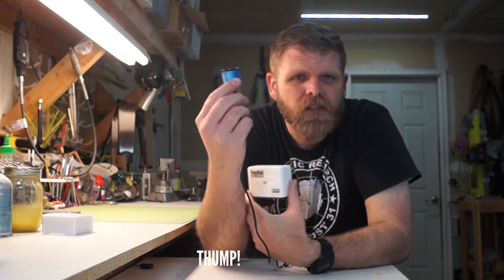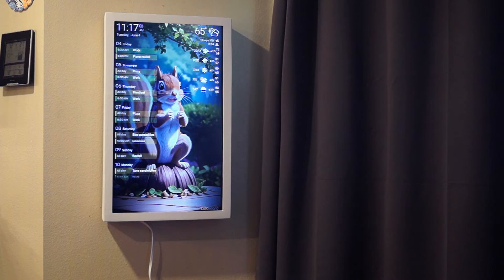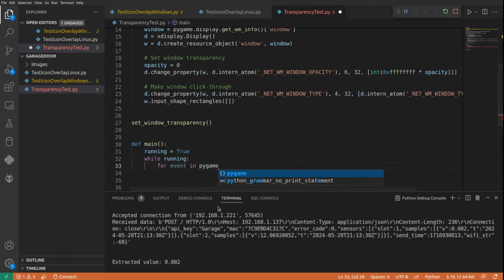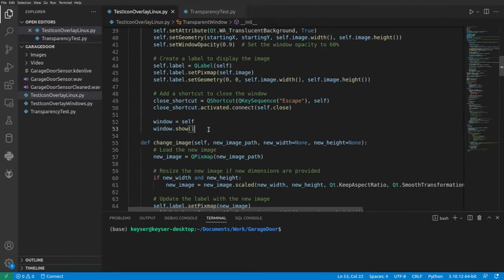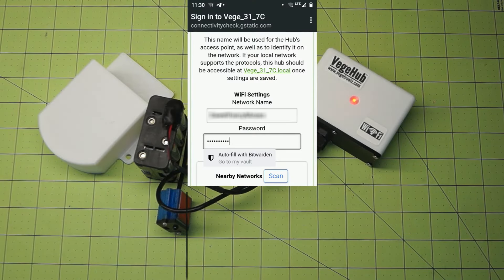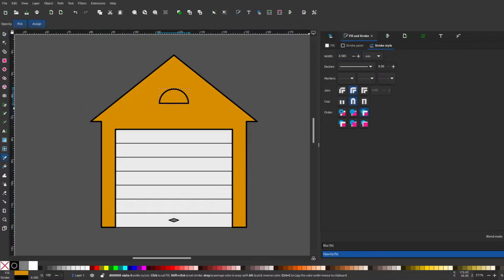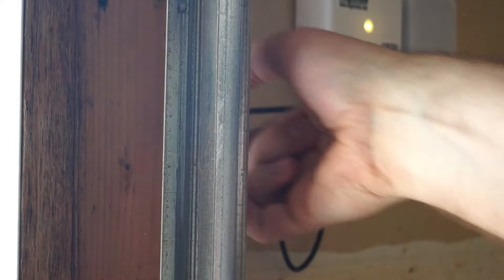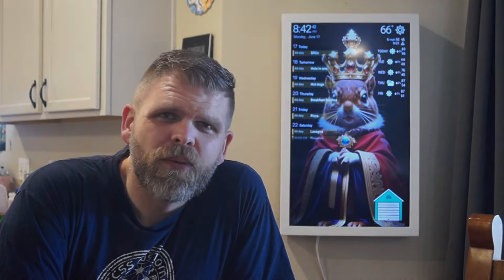Never Forget to Close Your Garage Door: Ultimate DIY Alert System!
It's the worst feeling in the world - going to the garage in the morning, and knowing that you've left the garage open all night long.

The solution displays a garage open/close icon on a DAKBoard by using Vegetronix WiFI hub connected to a proximity sensor.  The proximity detects the if the garage door is open or closed.  They VegeHub WiFi Hub reads the sensor, and passes the info on to a server on a raspberry pi, which in turn displays the appropriate icon on the DAKBoard.